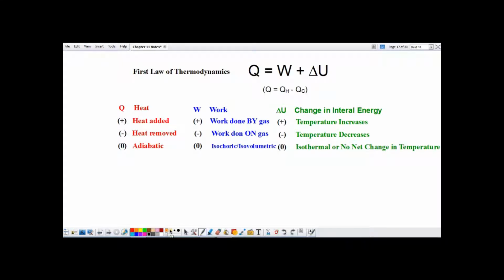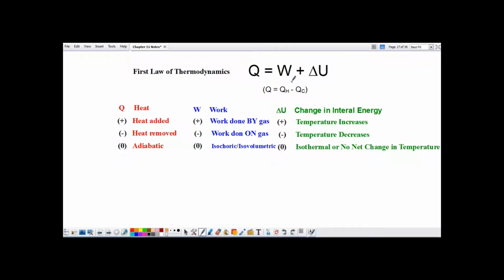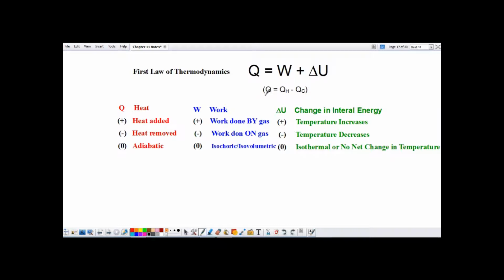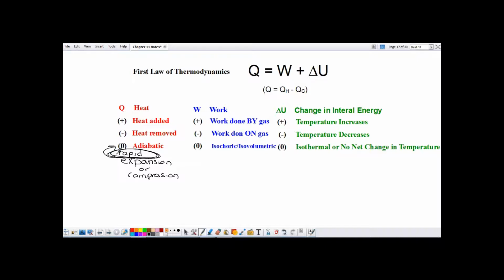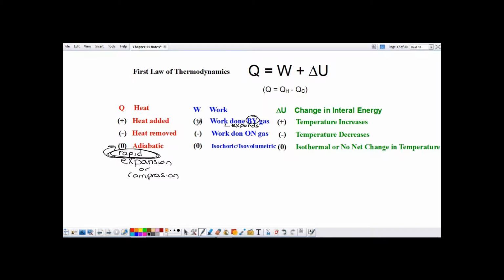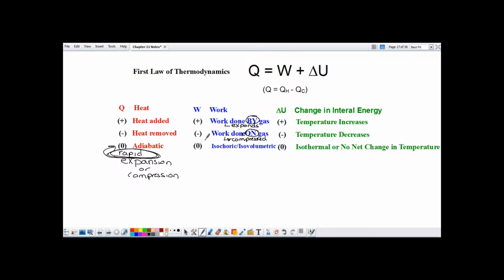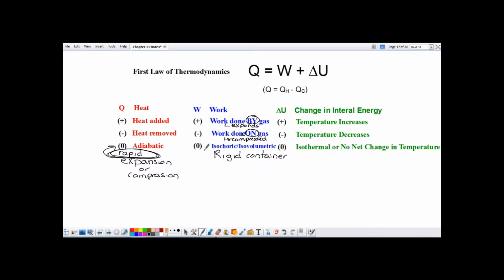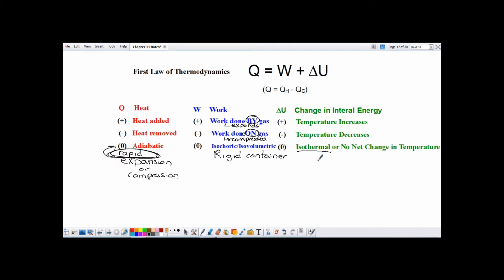First Law of Thermodynamics Notes